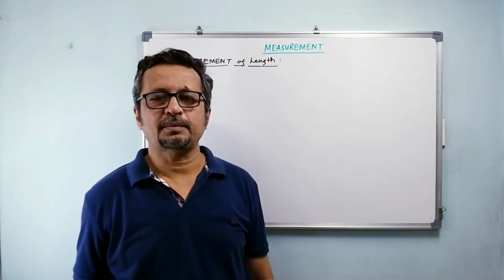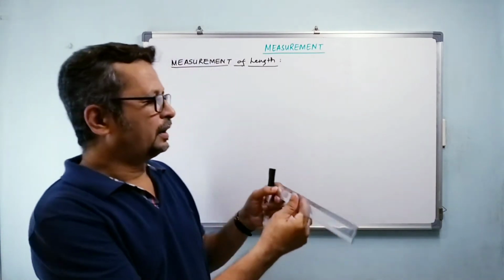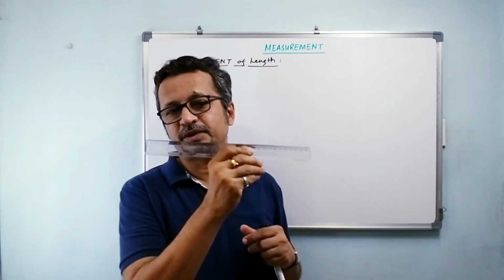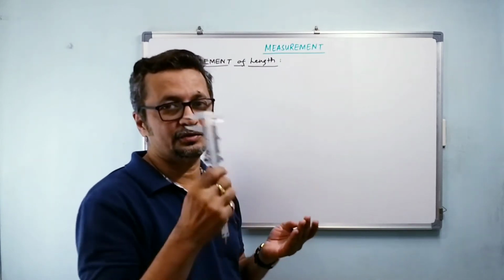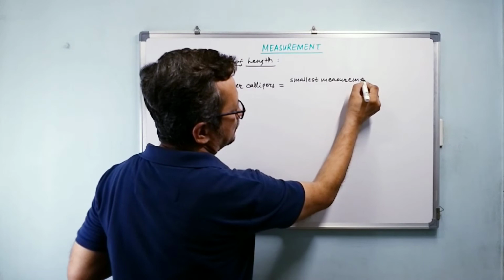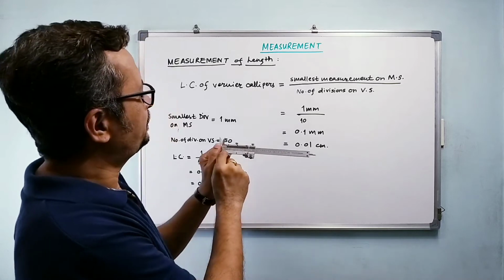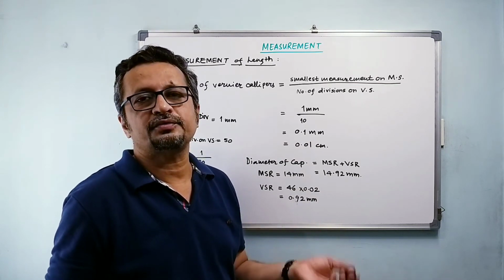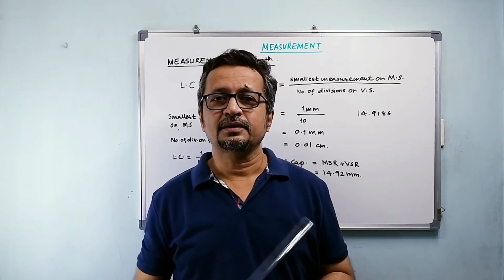Measurements 2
Least Count of a Vernier Caliper

Using Vernier Calipers and Micrometer Screw Gauge
Measuring time, temperature, mass, weight, electric current, voltage etc.